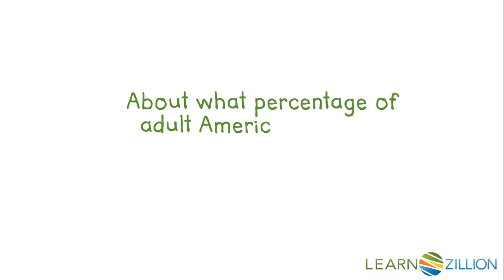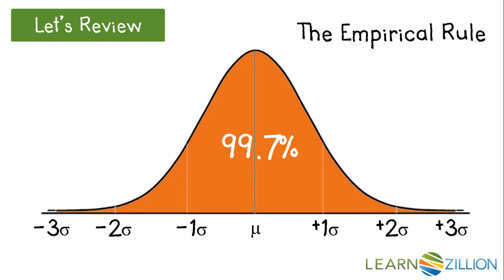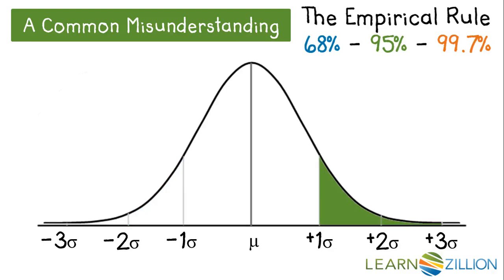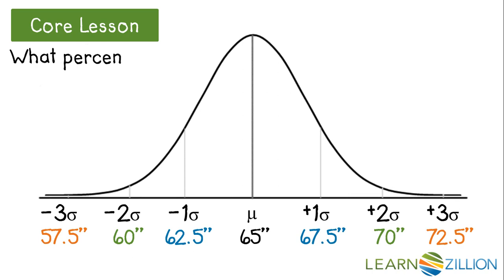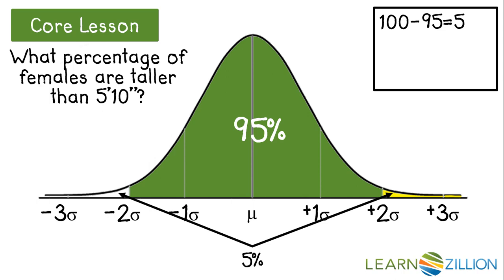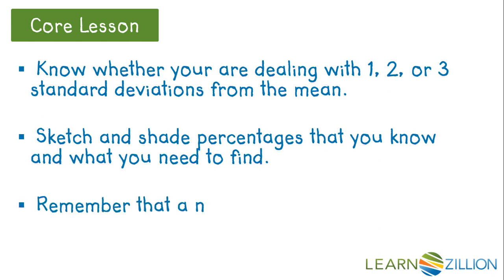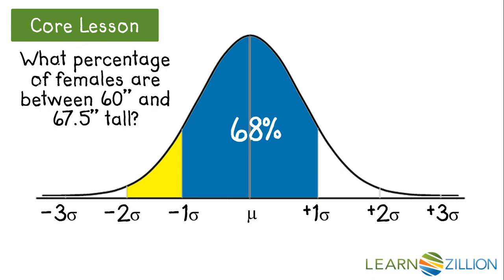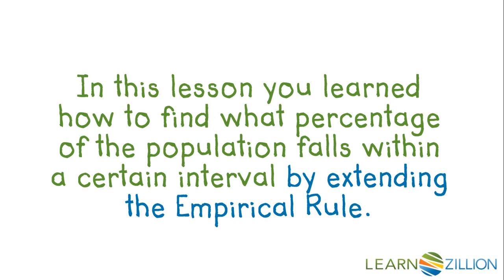Find population percentages by extending the Empirical Rule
In this lesson you will learn how to find what percentage of the population falls within a certain interval by extending the Empirical Rule.

ADDITIONAL MATERIALS

STANDARDS

CCSS.HSS-ID.A.4 Use the mean and standard deviation of a data set to fit it to a normal distribution and to estimate population percentages. Recognize that there are data sets for which such a procedure is not appropriate. Use calculators, spreadsheets, and tables to estimate areas under the normal curve.

TEKS.S.6.E interpret confidence intervals for a population parameter, including confidence intervals from media or statistical reports;

VA.S.AII.11.a identify and describe properties of a normal distribution;

FL.MAFS.912.S-ID.1.4 Use the mean and standard deviation of a data set to fit it to a normal distribution and to estimate population percentages. Recognize that there are data sets for which such a procedure is not appropriate. Use calculators, spreadsheets, and tables to estimate areas under the normal curve.